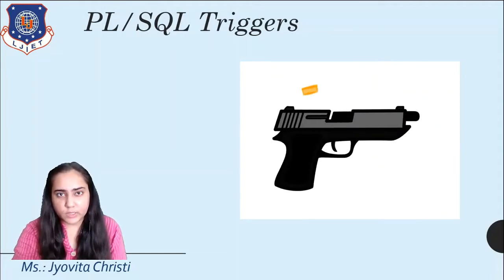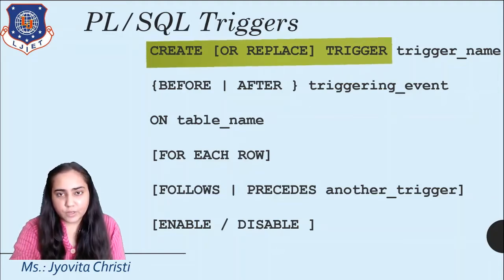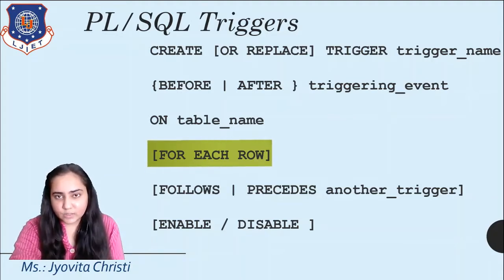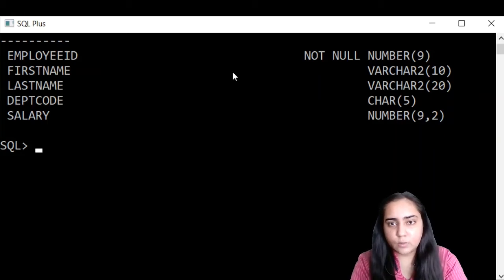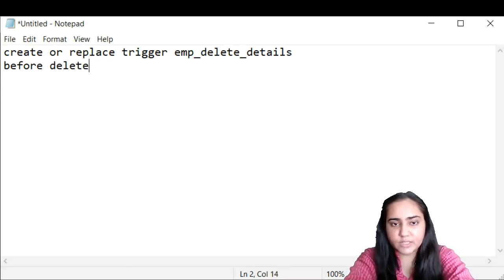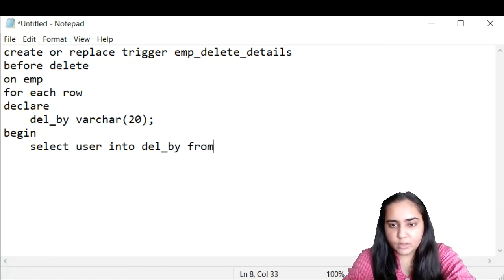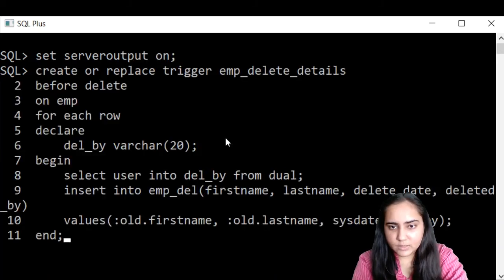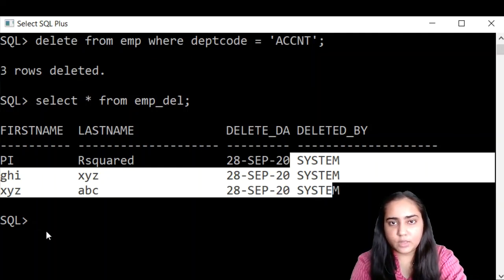Lec-74_PL/SQL -Triggers | Database Management Systems | CE-IT-ICT Engineering